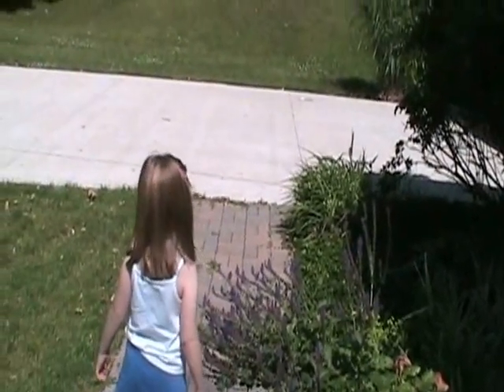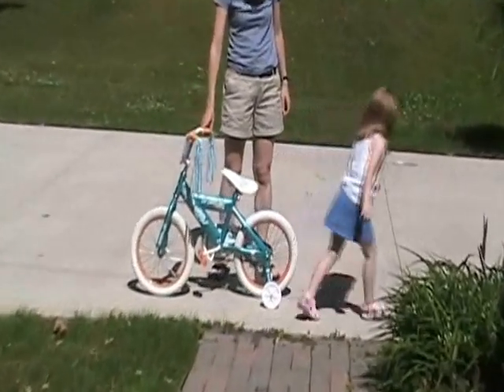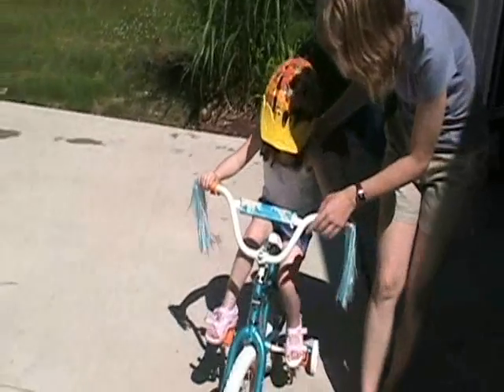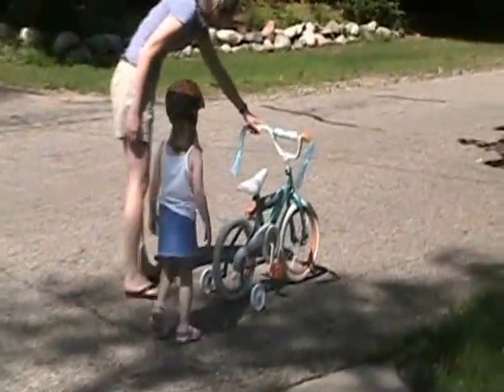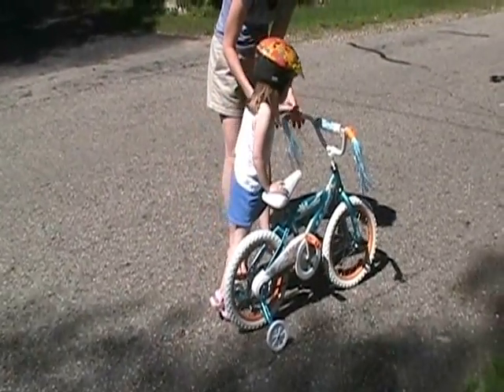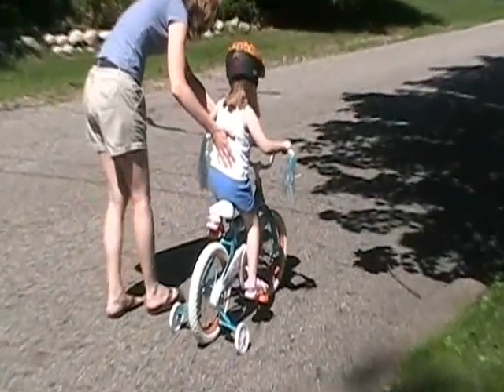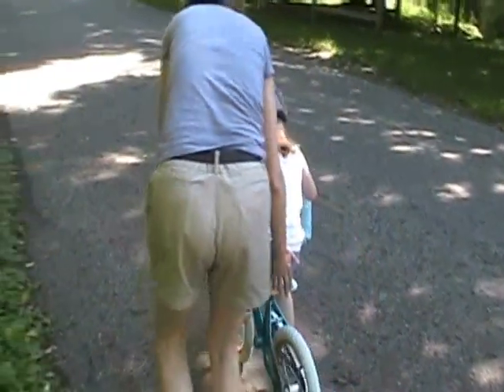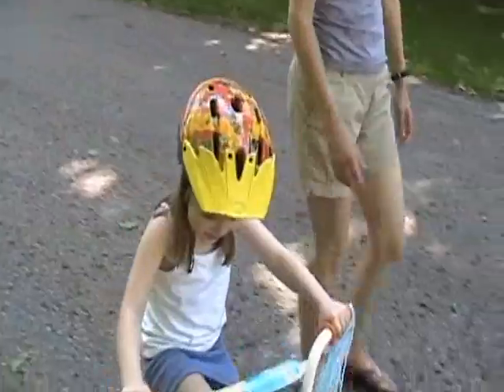Big Girl Bike